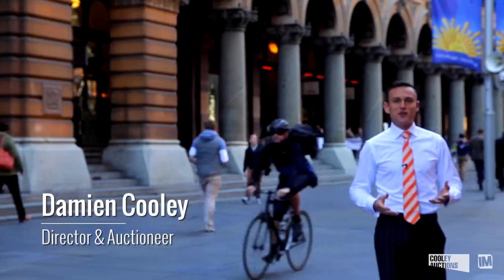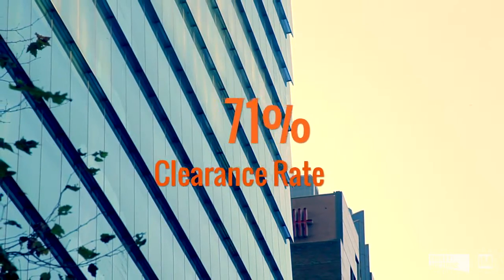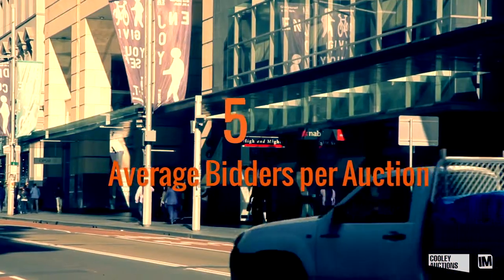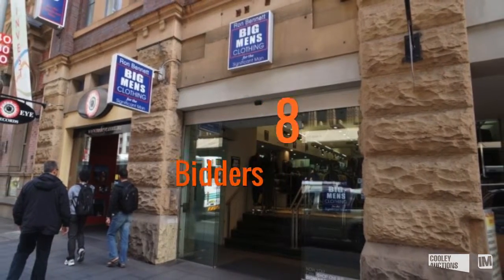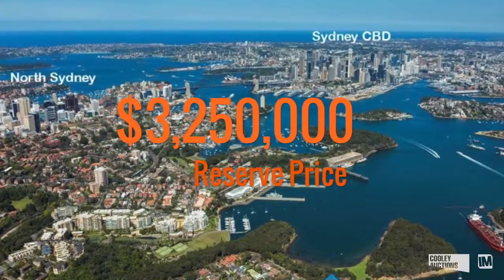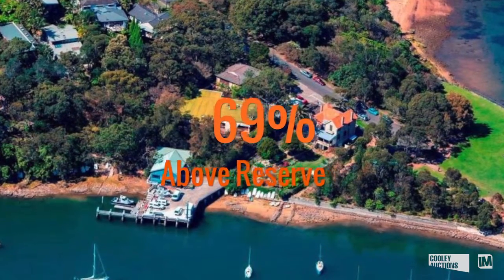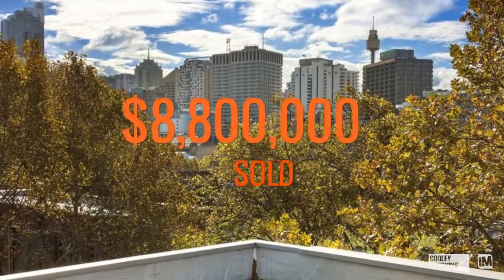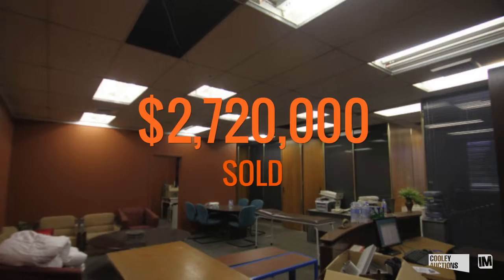Commercial Market Wrap - Cooley Auctions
SUITE 27, 20-26 CROSS STREET DOUBLE BAY-COMMERCIAL MARKET WRAP